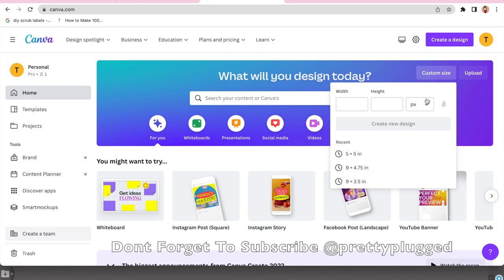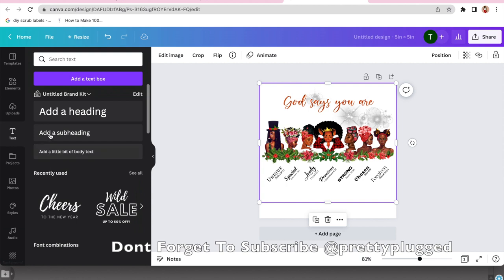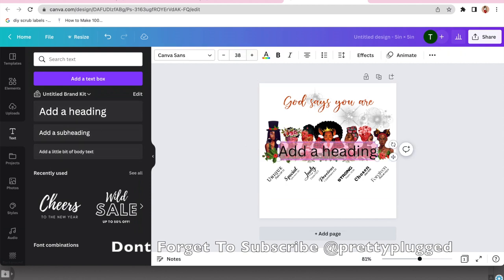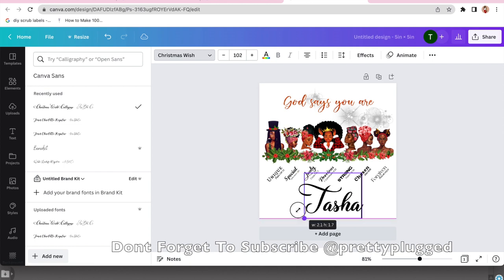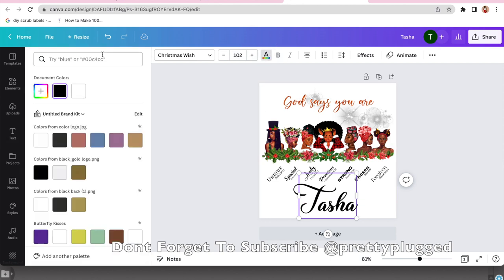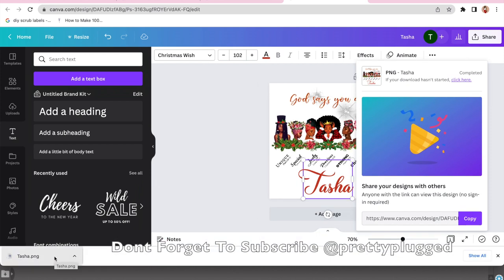How To Design Your Own Dollar Tree Coffee Tumbler | Inkjet Or Sublimation Printer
Thank you in advance for watching this video! My videos are always beginner friendly!
                                                                                                       -TashaThe Plug